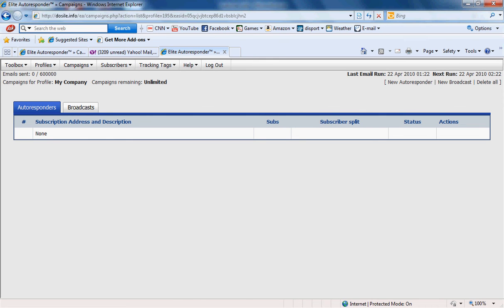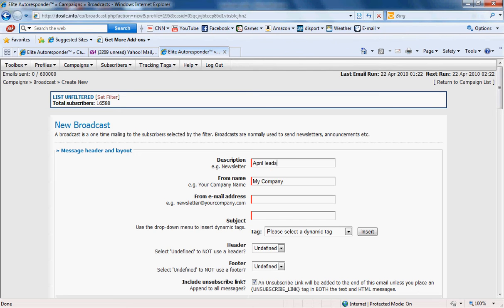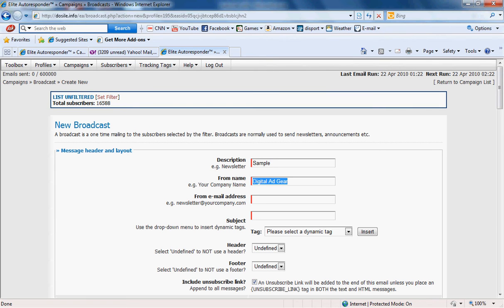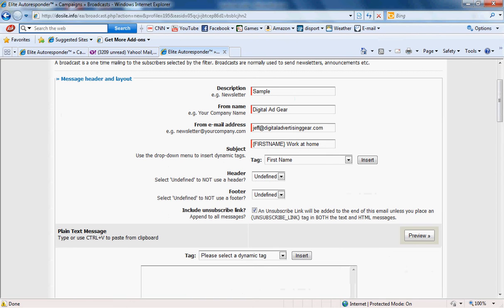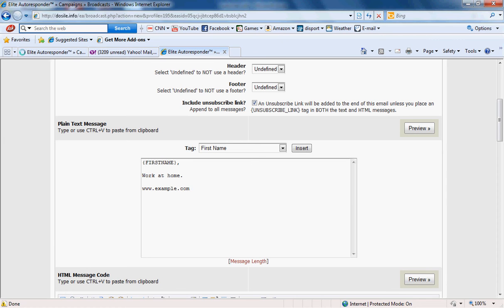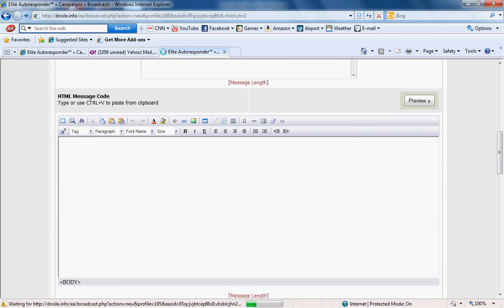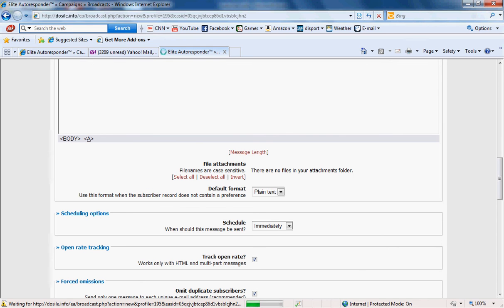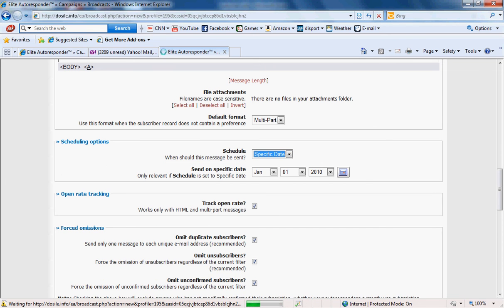Broadcasts and filtering part 1 - WATCH 4TH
Part 1 of How to use the Broadcast and filtering of the Elite Auto-responder